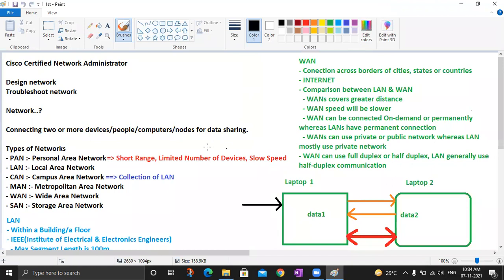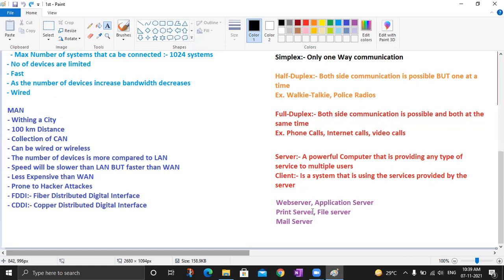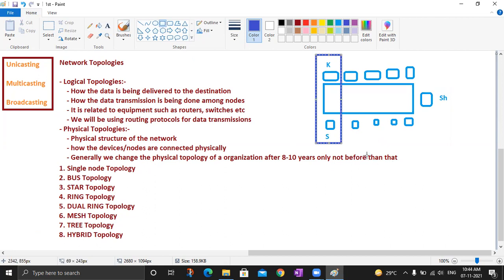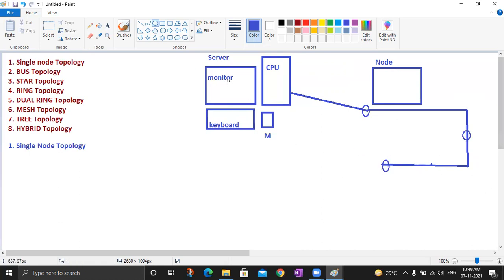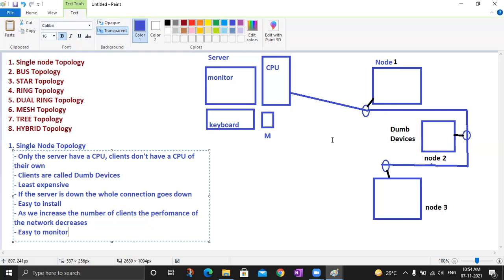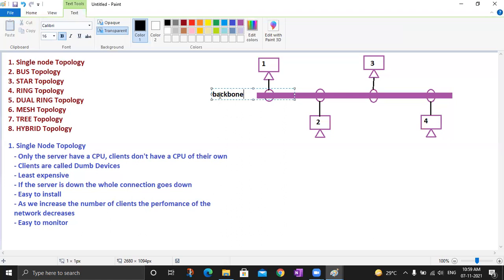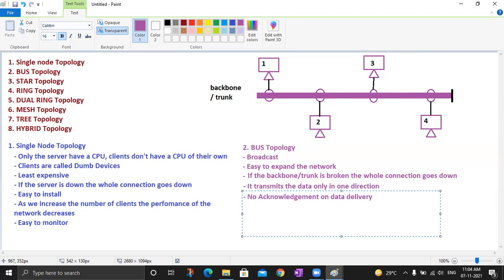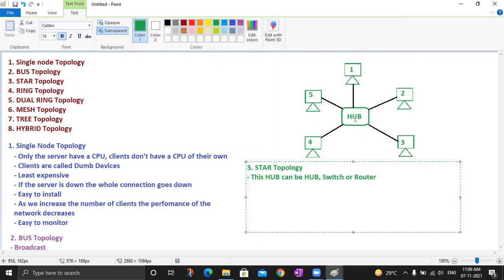PART 2 - Types of Topologies in Networking | In ENGLISH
Different Types of Topologies in Networking